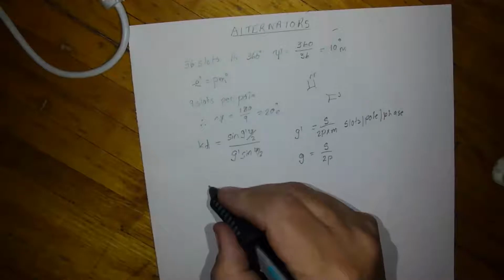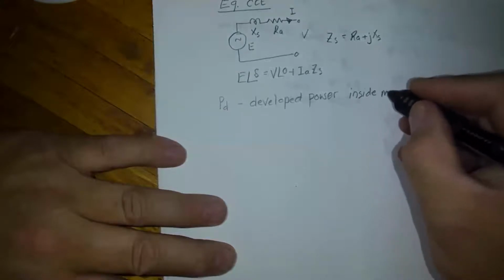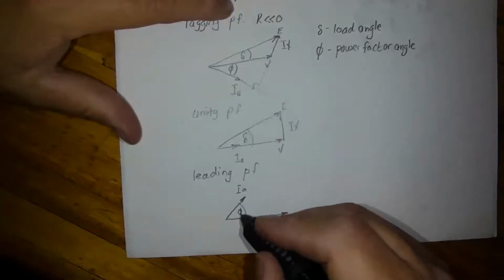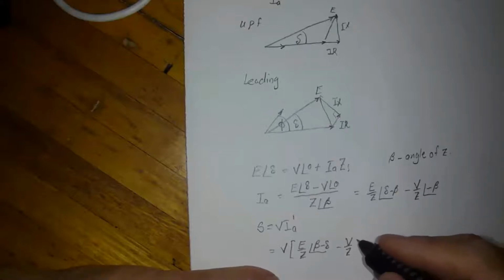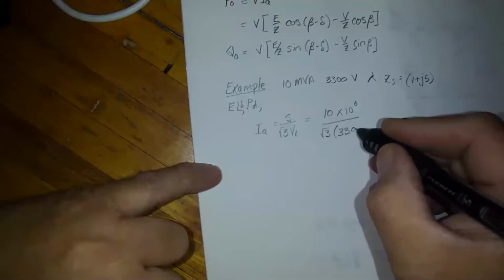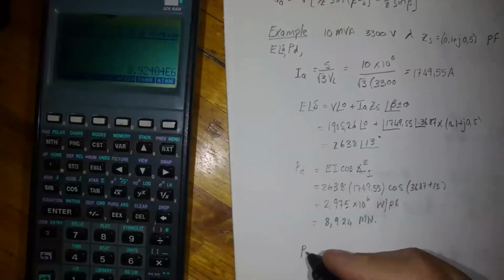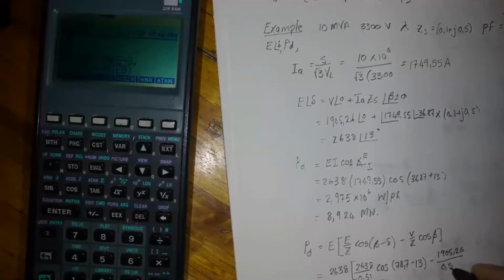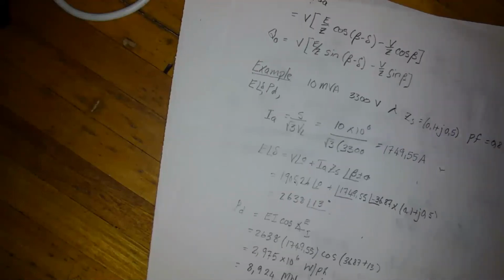Introduction to alternators